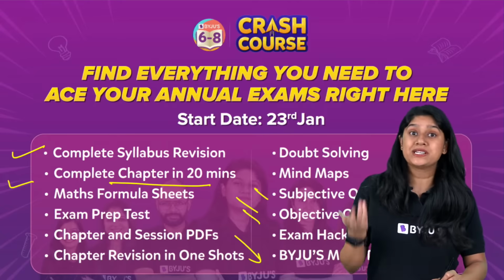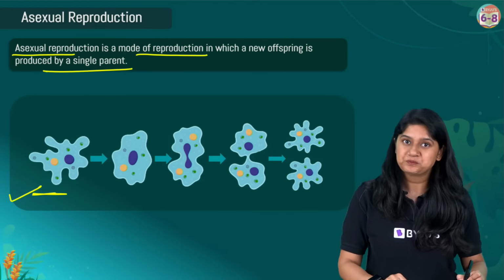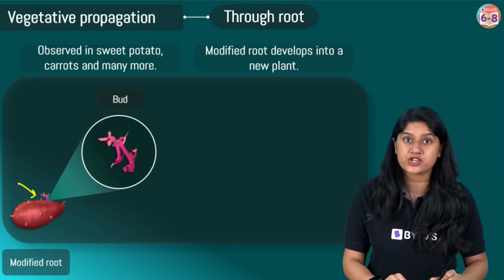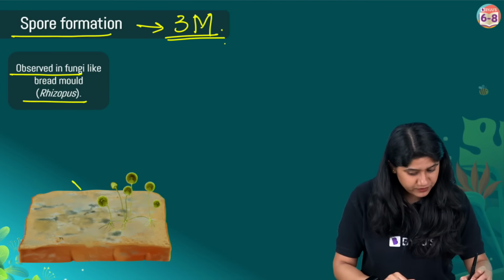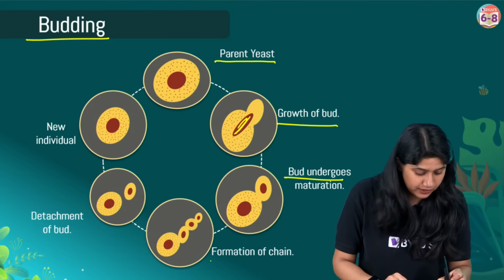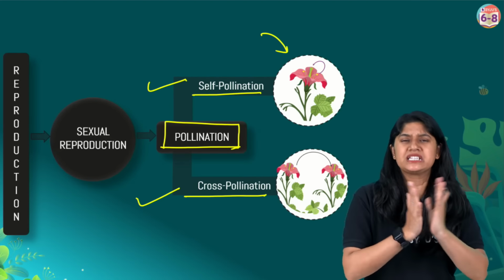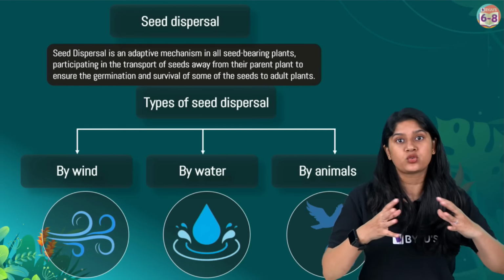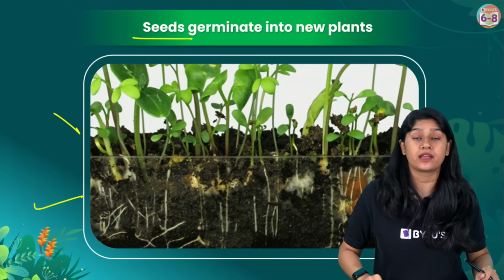Complete Reproduction in Plants Chapter Under 20 Mins Class 7 Biology | Crash Course | BYJU'S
Welcome to this episode of our new series "Crash Course".
In this session, Ankita Maam will be taking a session on the complete chapter  “Reproduction in plants- Complete chapter under 20 mins. Not only this, but at the end of the session, she will give you the 10 Most Important objective questions as homework.
So, what are you waiting for? Come join the session.
We at BYJU'S always strive to give you the best. Add this video to your study plans to score more in Exams!

📚 Smart Playlist for Grade 6, 7 & 8 - All videos organized for smart learning

🔷 BYJU's Mini learning Program is now FREE 🤩 Use Code to unlock - YTFIRST